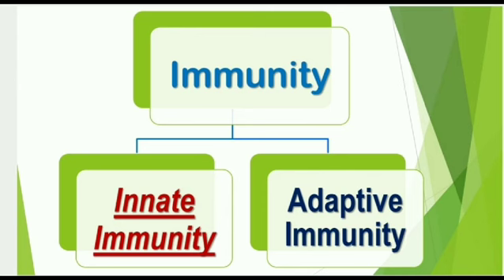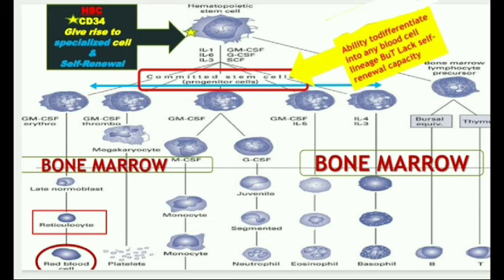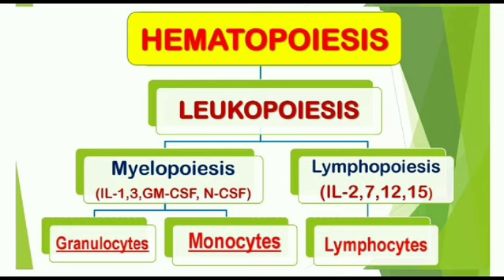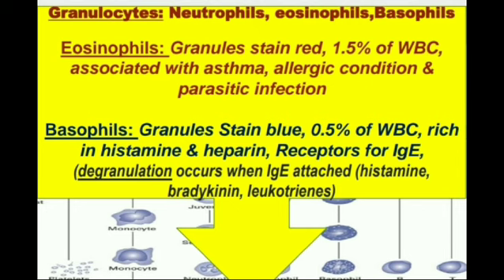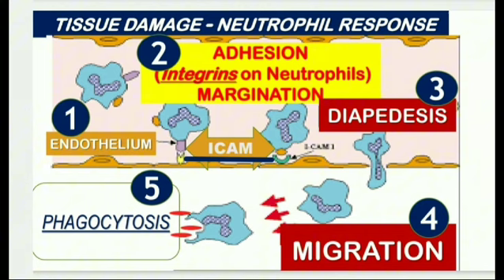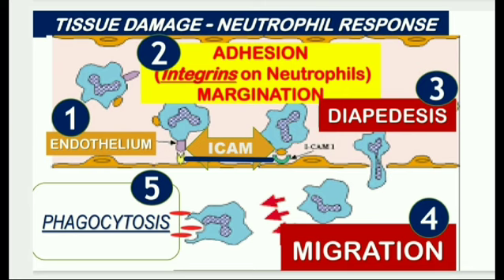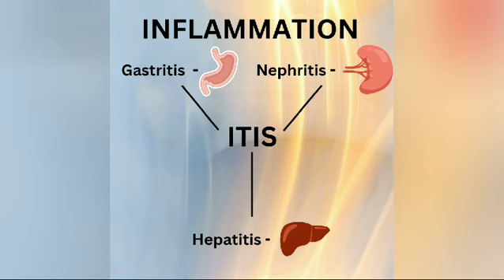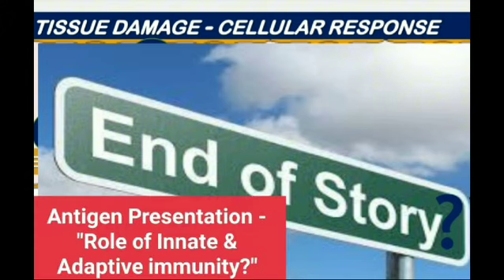Immunity - White Blood Cells - Neutrophils and Macrophages - Inflammation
What is Immunity? What is Leukopoiesis?
Classification of White Blood Cells
What is The Largest
WBC
What are the Most abundant White blood Cells
Acute vs Chronic Inflammation